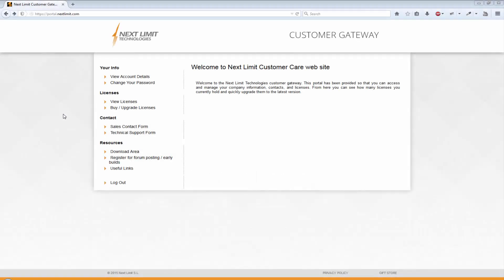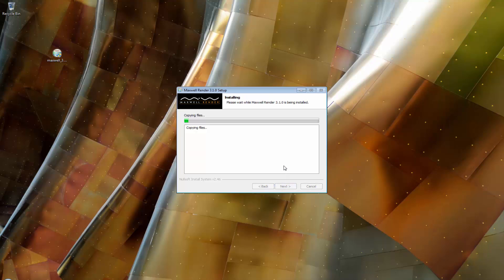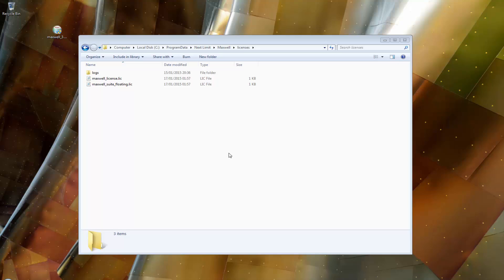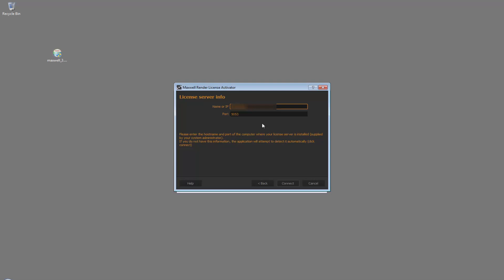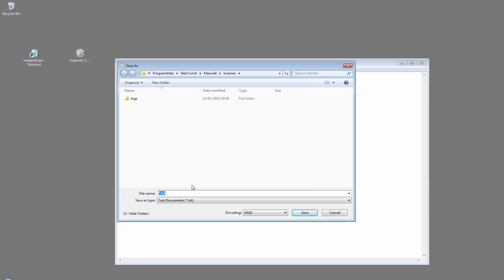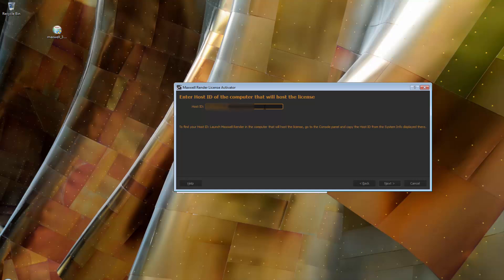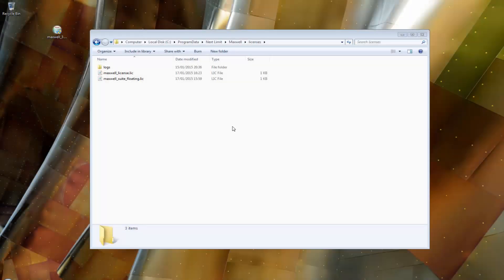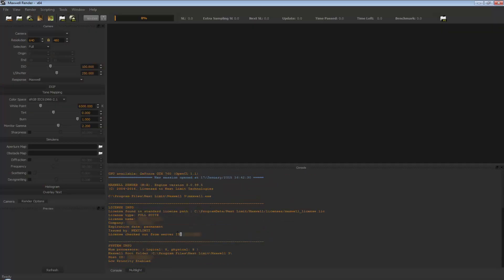Windows Installation & Licensing: Maxwell Render Suite Floating (v3.1 or above)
00:07 - Download
00:58 - Installation (RLM & Maxwell)
02:09 - Licensing a RLM computer
02:30 - Licensing a RLM computer which has an Internet connection
02:44 - License Activation
03:50 - Licensing other computers
04:24 - Licensing other computers: using the license activator
05:57 - Licensing other computers: copy/pasting the maxwell_license.lic file
07:00 - Licensing a RLM computer which does not have an Internet connection
09:19 - Changing the default port number of 5053